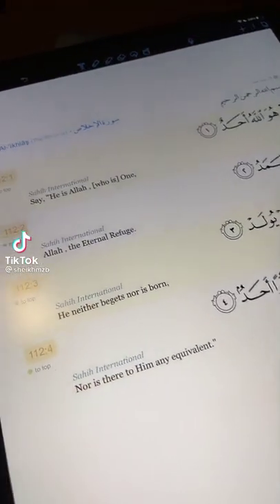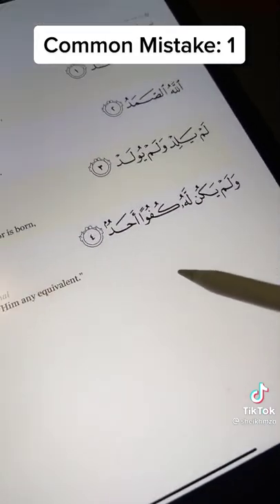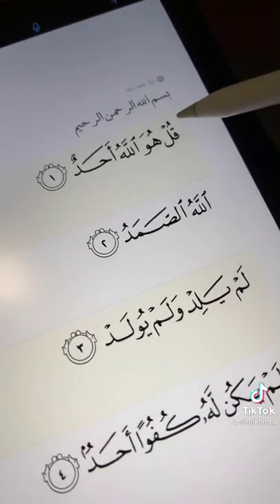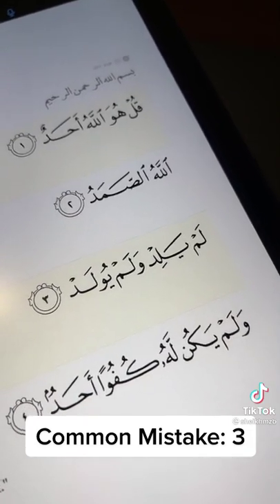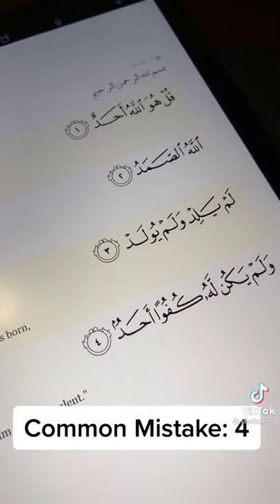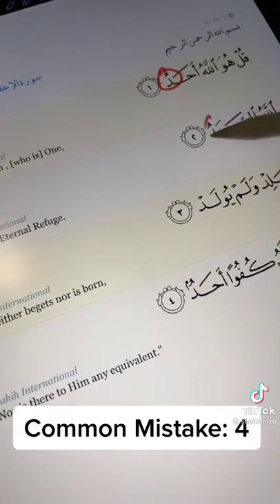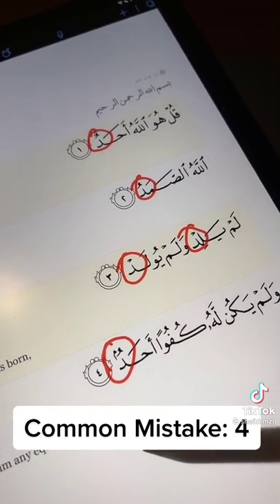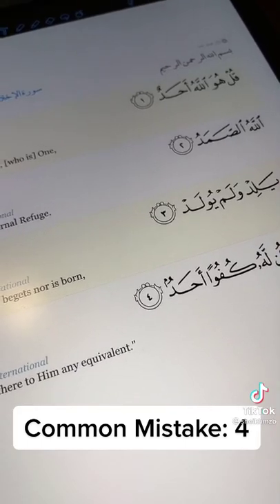4 Common MistakesMade When Reading Surah Al- lkhlaas|Sheikh Muiz Bakhary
4 Common MistakesMade When Reading Surah Al- lkhlaas|Sheikh Muiz Bakhary